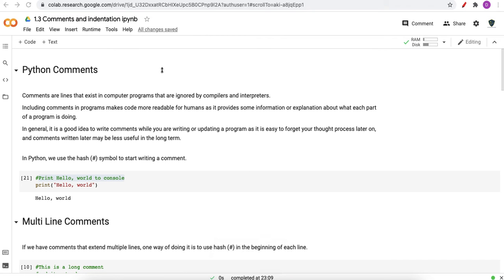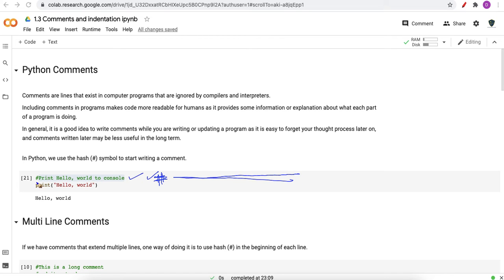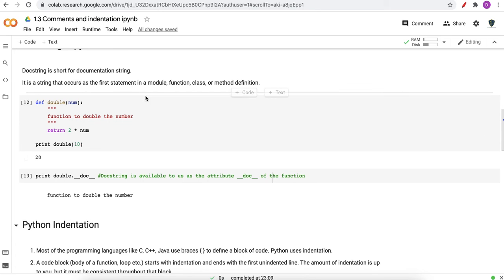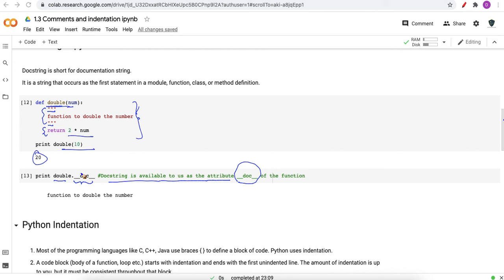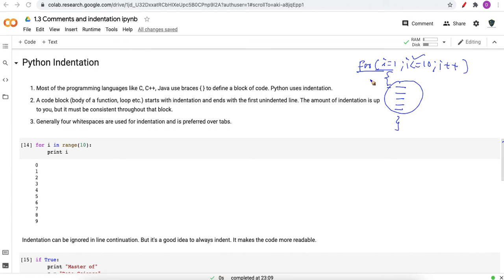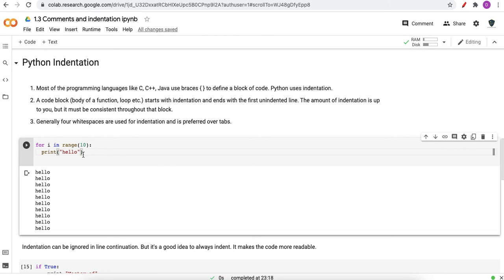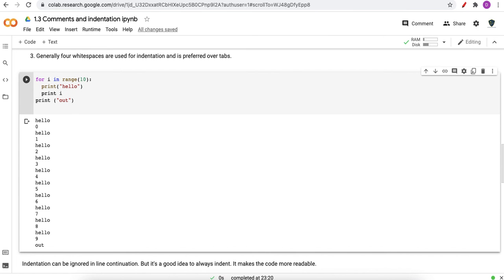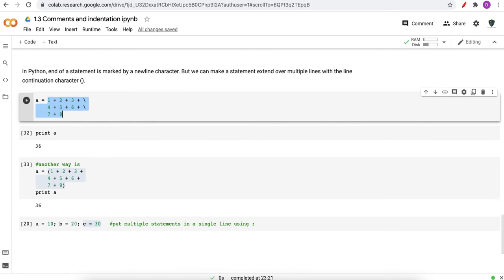1.3 comments and indentation